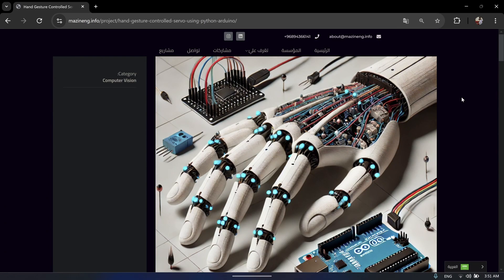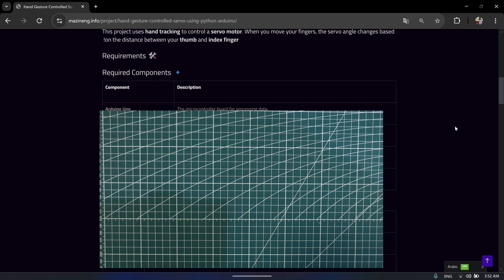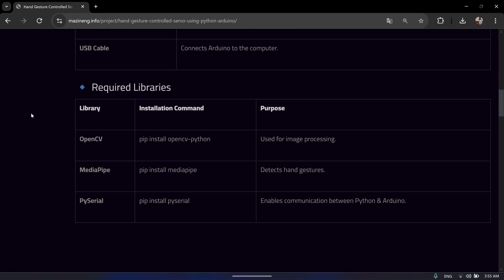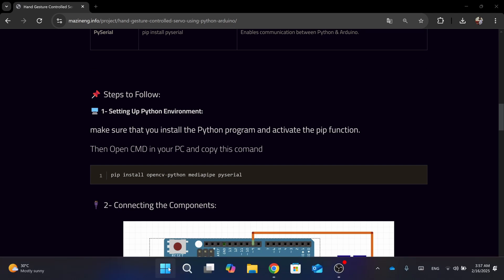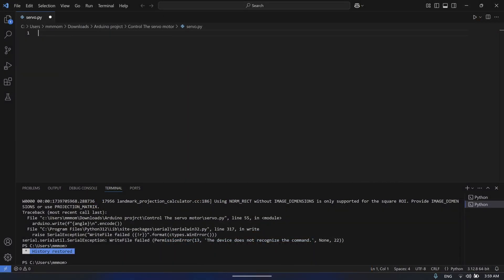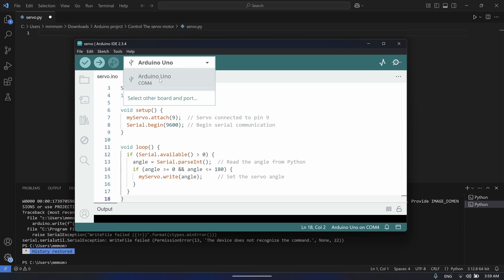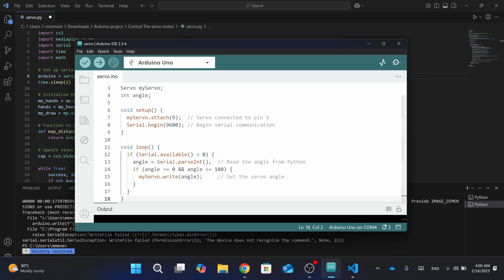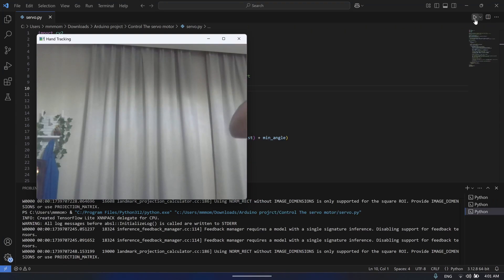AI Arduino Control a Servo motor with Your Fingers (With Code).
✋ Hand Gesture Controlled Servo Using Python & Arduino 🤖
Control a servo motor using just your hand gestures! This project utilizes Python, OpenCV, and MediaPipe to track hand movements and send commands to Arduino, making it an interactive and fun way to explore computer vision & robotics. 🚀✨